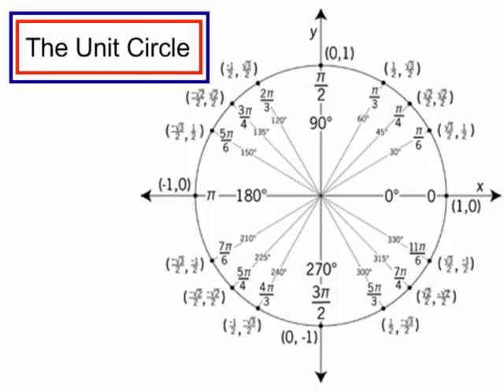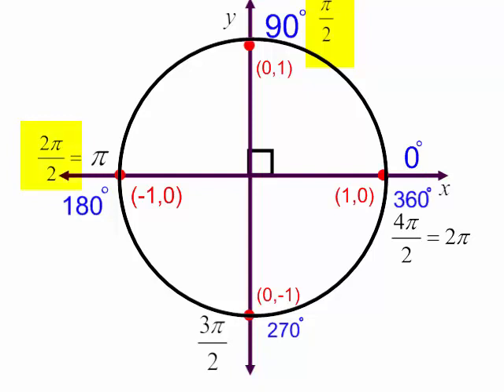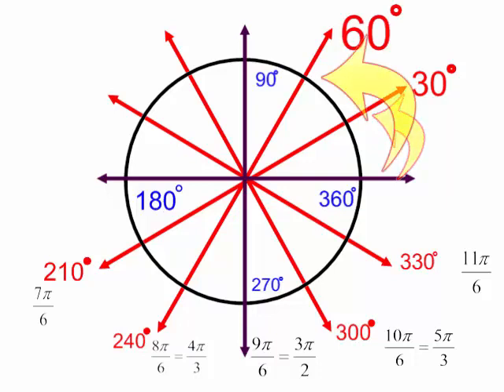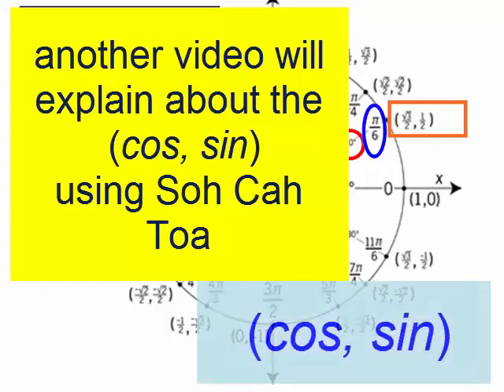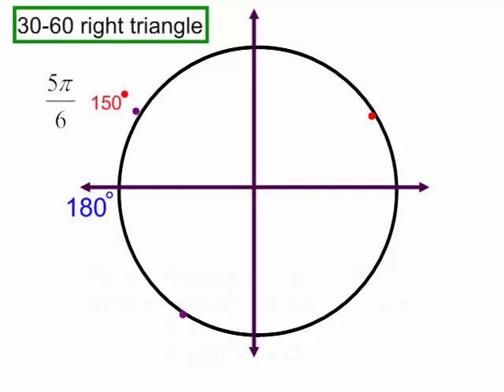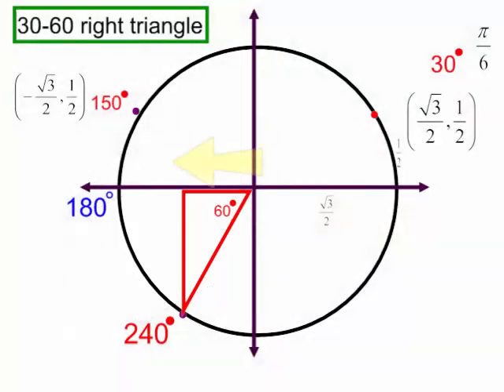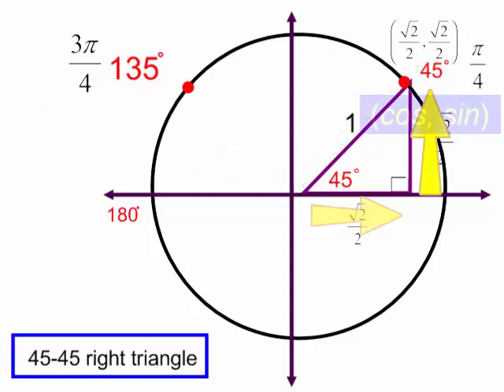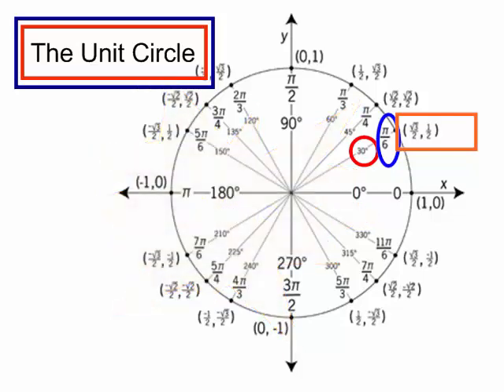Unit_circle_total_video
this video explains the degrees, radians and the cosine and sine in a unit circle.